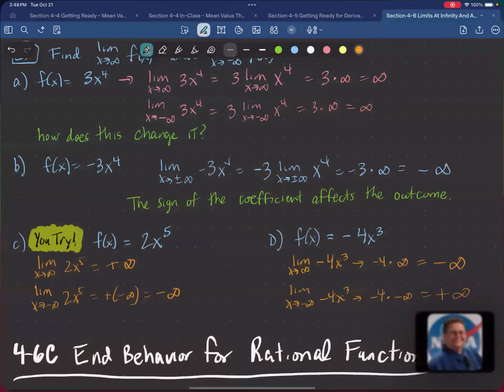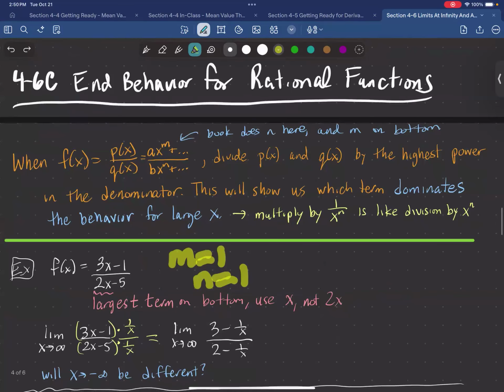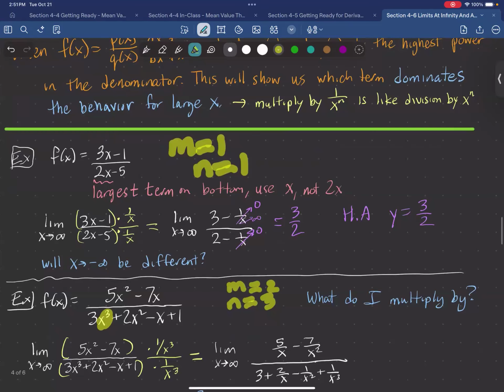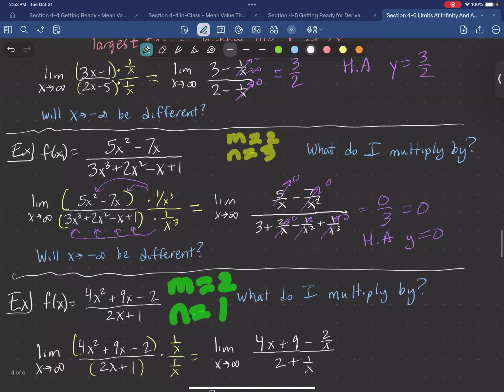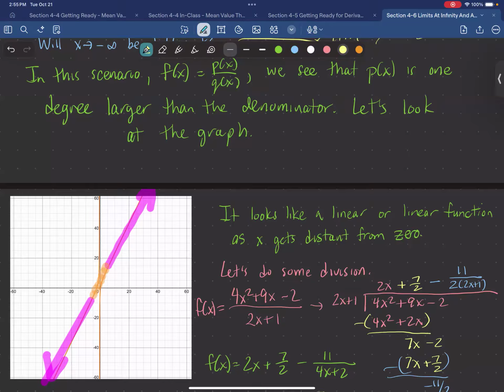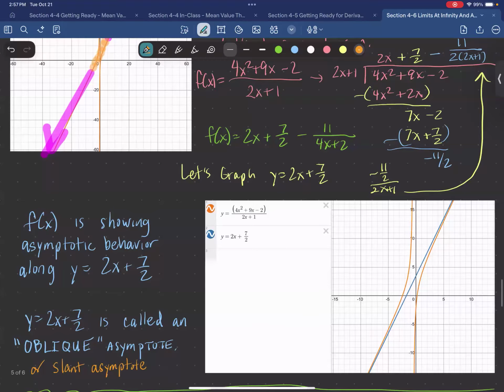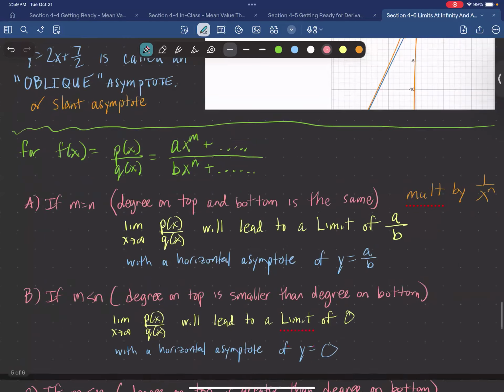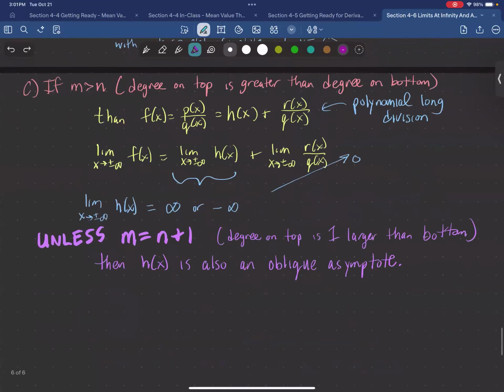Section 4.6C End Behavior for Rational Functions